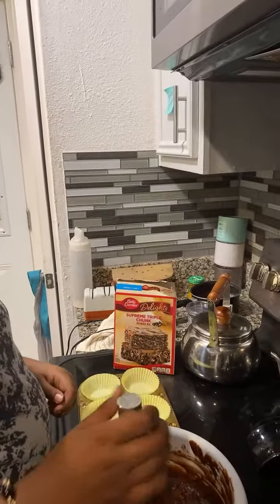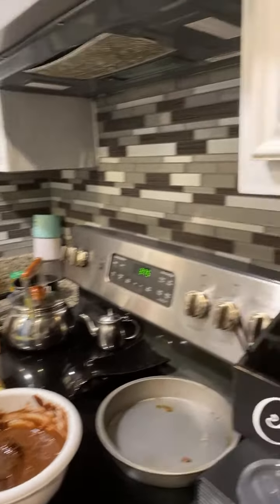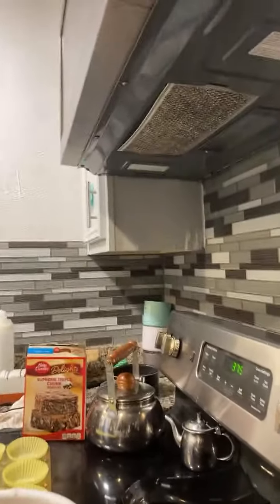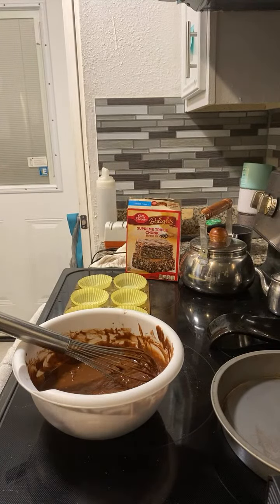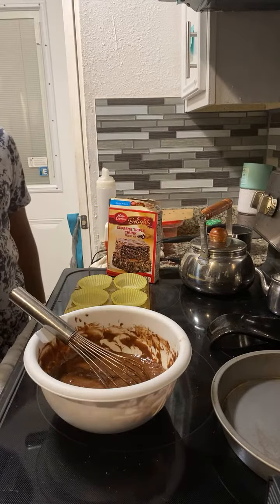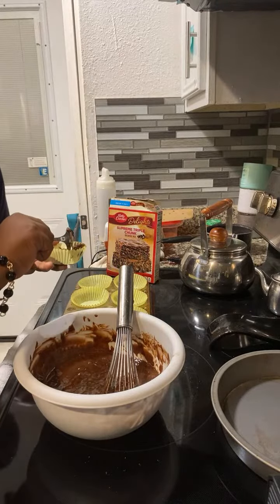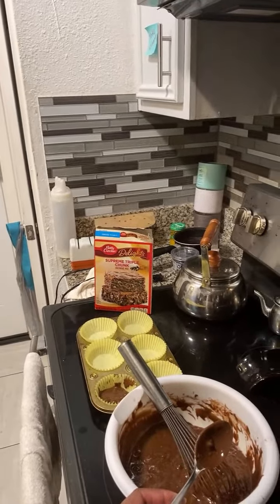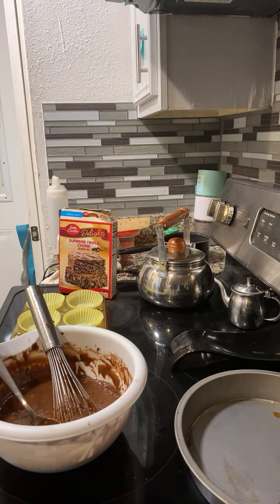Highlight 15:05 - 20:05 from Cooking with the boys !!￼